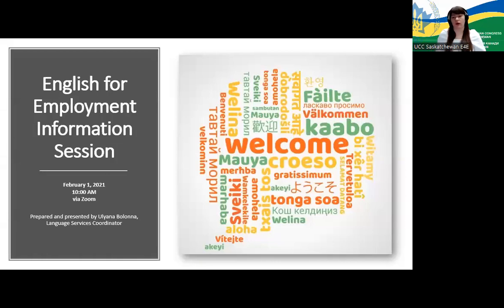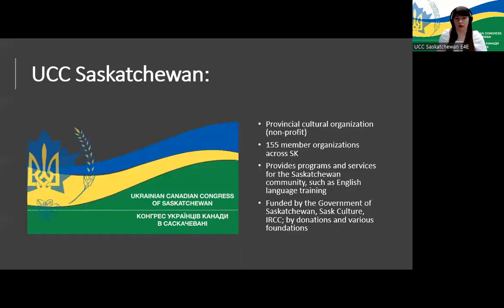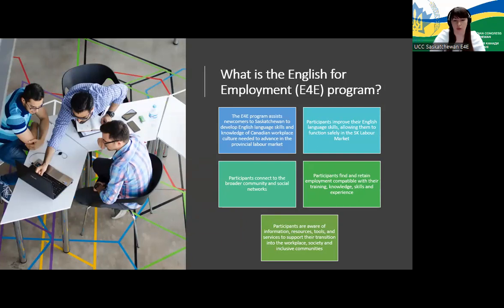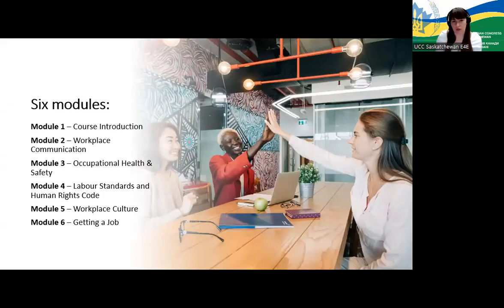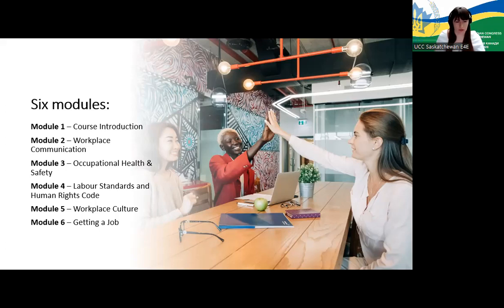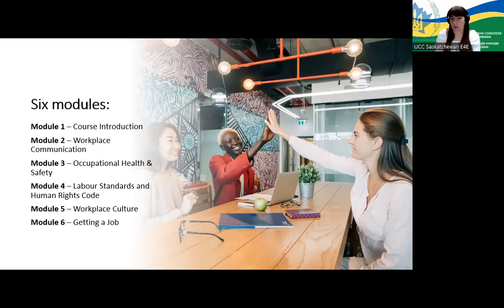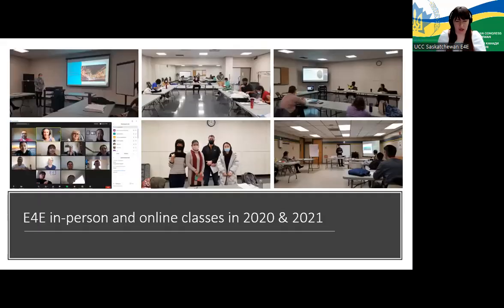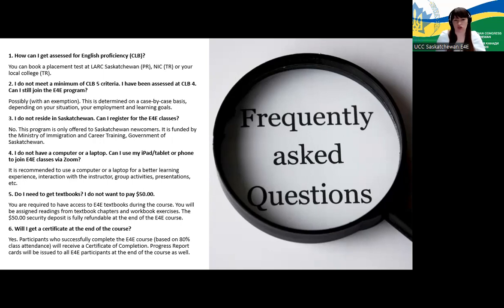E4E Info Session Recording February 1, 2022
Learn about the English for Employment (E4E) program at the Ukrainian Canadian Congress of Saskatchewan and the upcoming Spring 2022 Term.